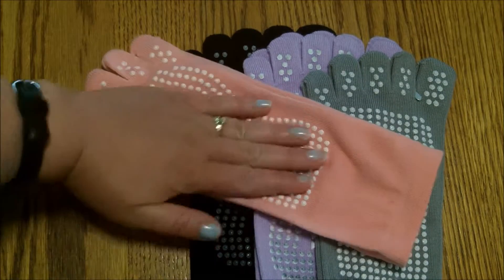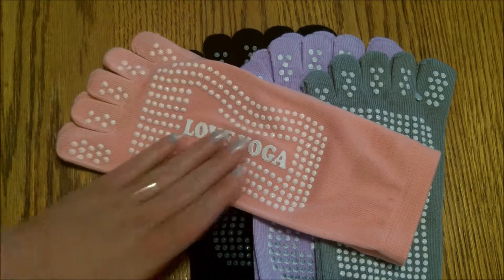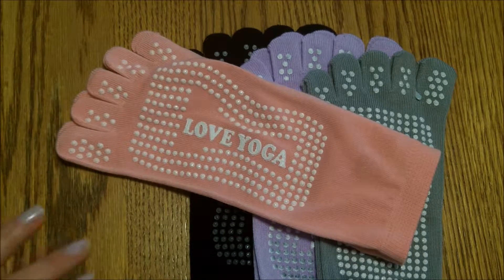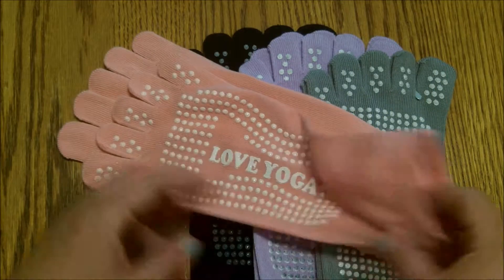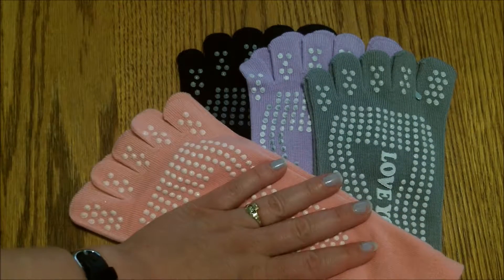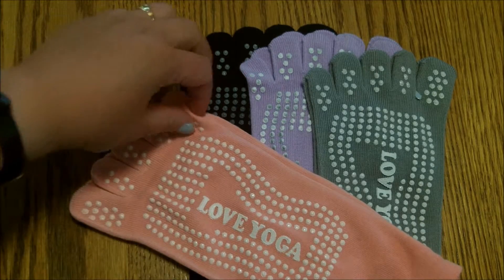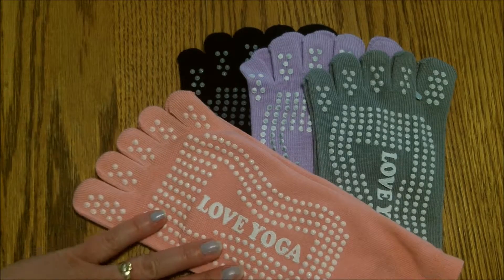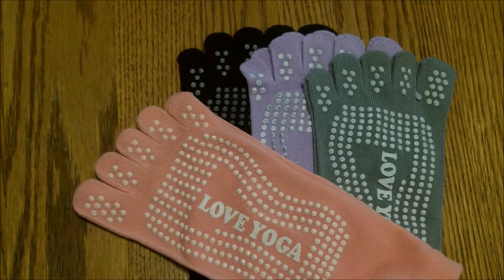Review: Toe Yoga Pilates Barre Socks With Grips Cotton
Meaiguo Non Slip Skid Toe Yoga Pilates Barre Socks With Grips Cotton for Women 4 Pack